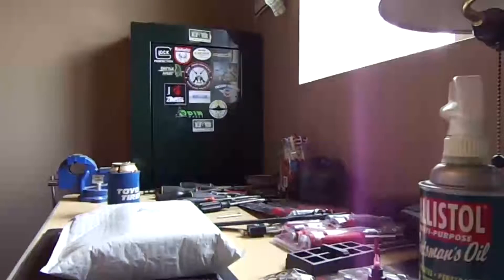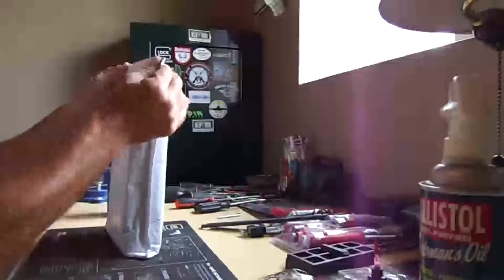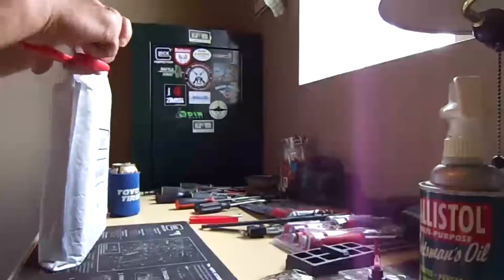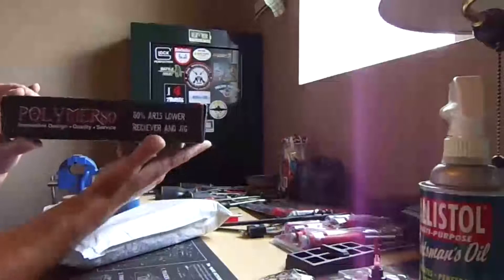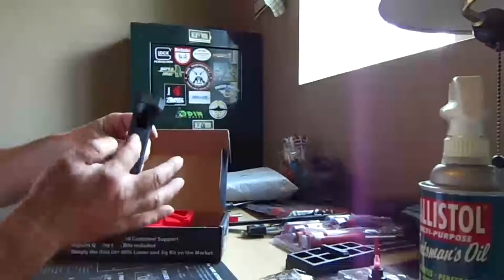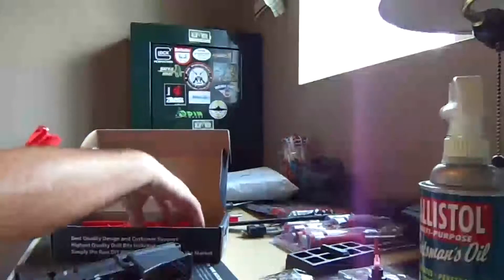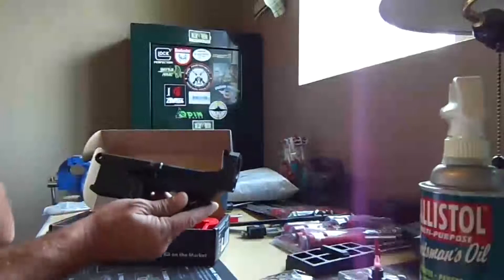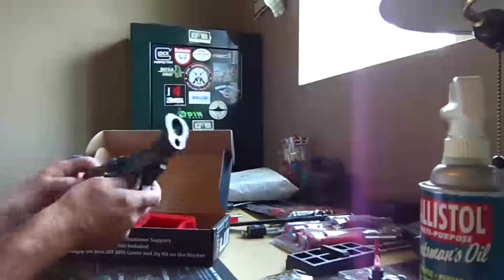New AR build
Going to build an AR-47 with a Polymer 80 Phoenix V2.